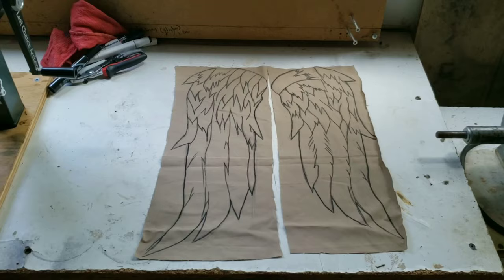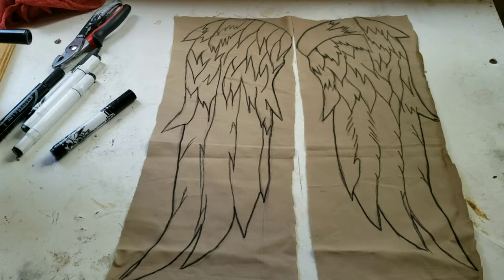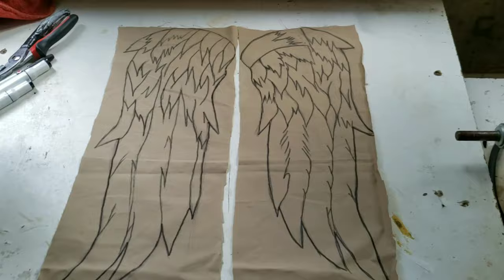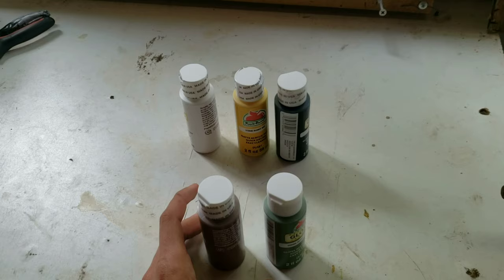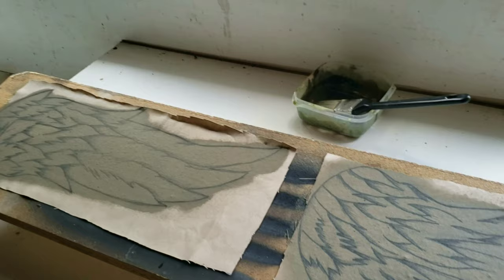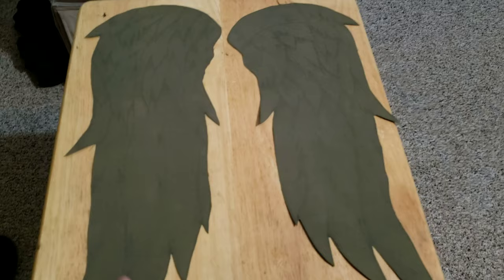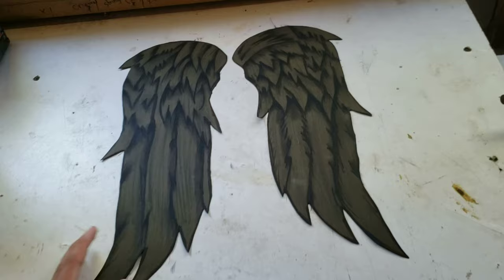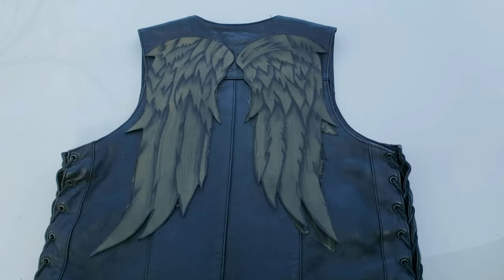DIY Daryl Dixon Wing Patches Tutorial